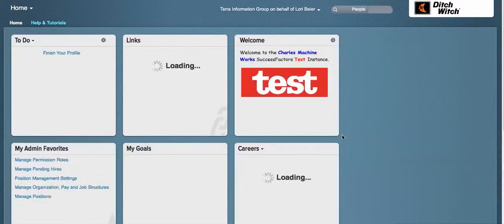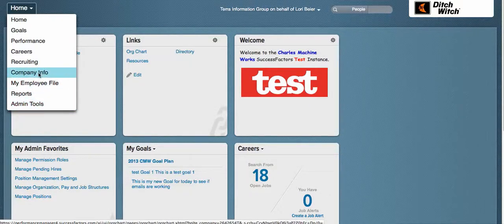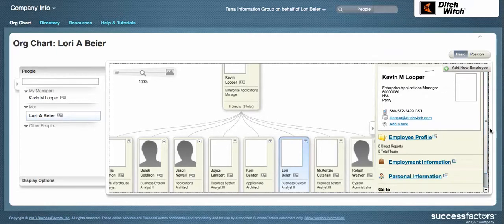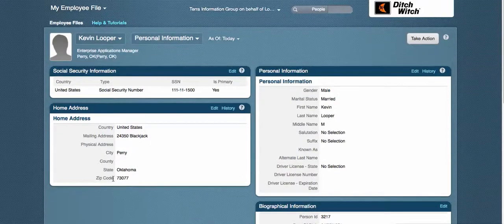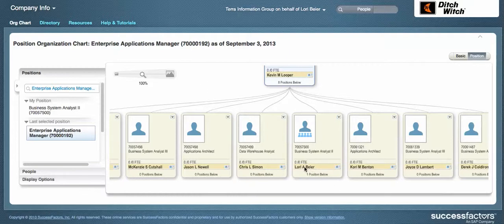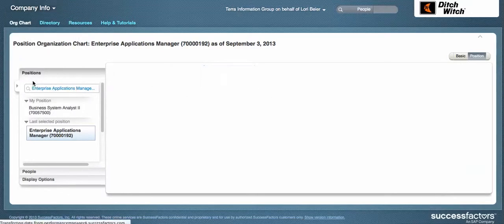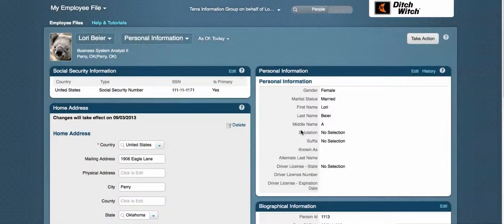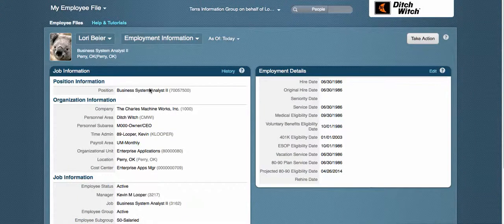DW SF High level Overview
High level overview of how to navigate different parts of SF